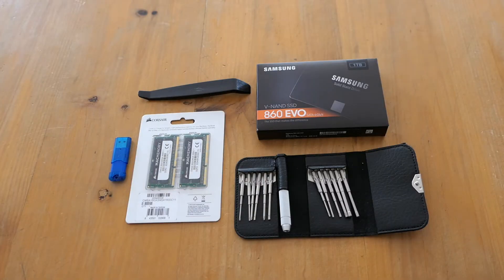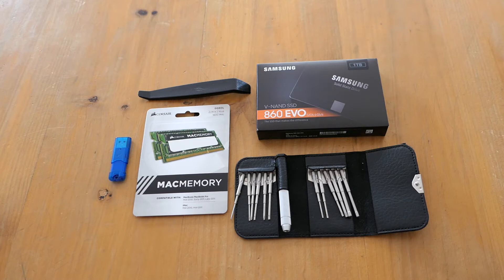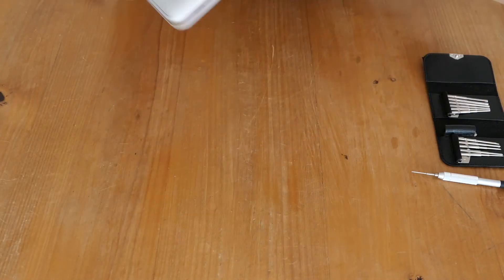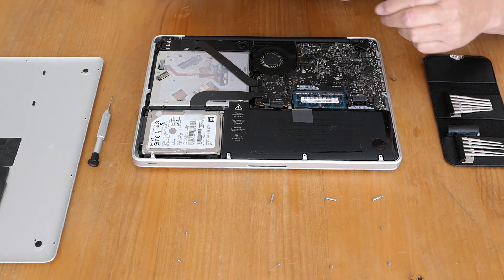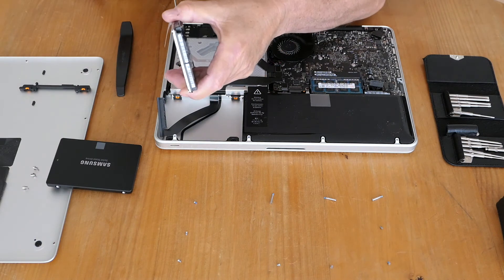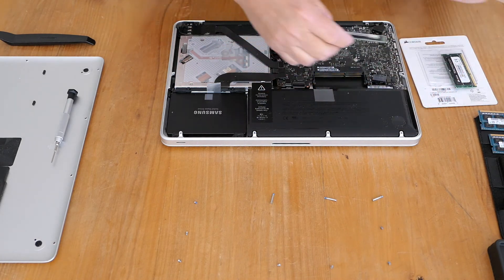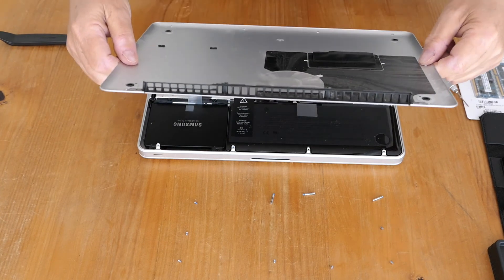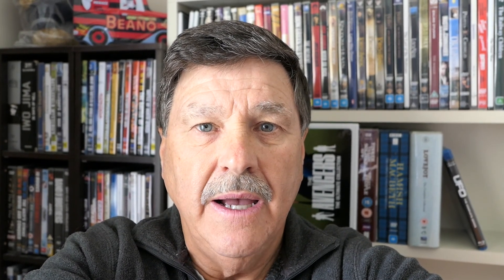2012 MacBook Pro Upgrade - Hard Drive and RAM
I decided to upgrade my MacBook Pro by fitting a new SSD and more RAM as my MacBook is still fit for purpose.  Or at least it is to me.  I also like having a built in cd drive.